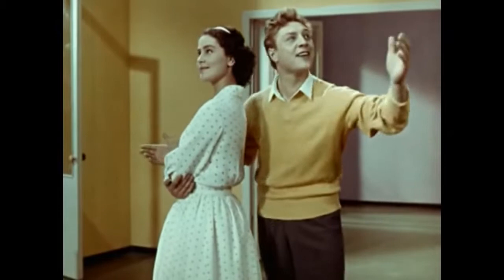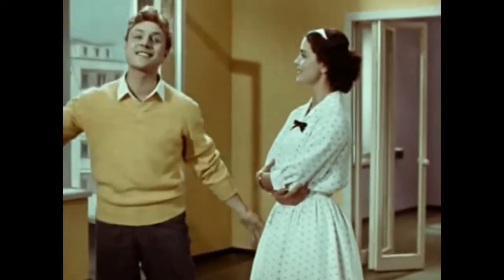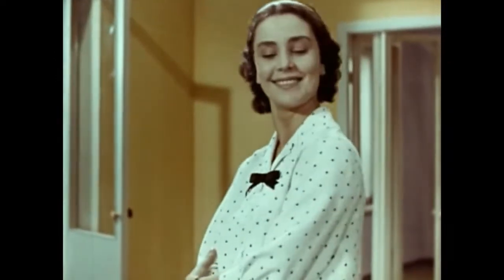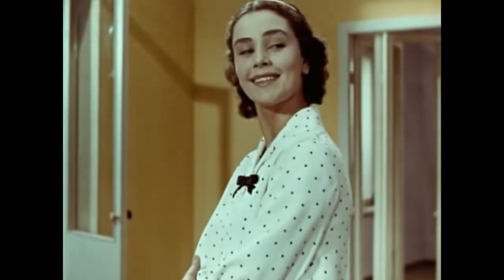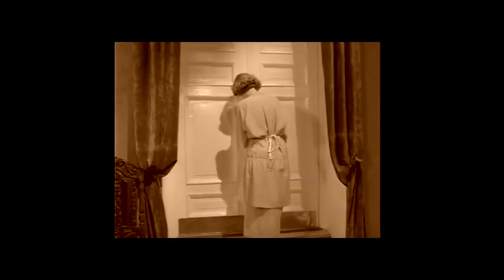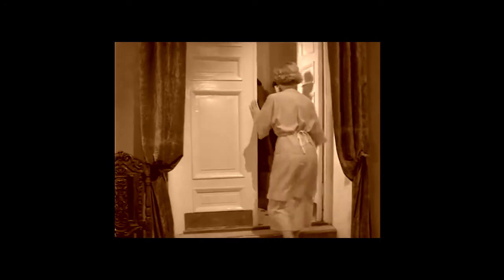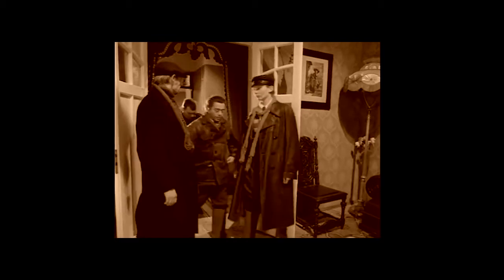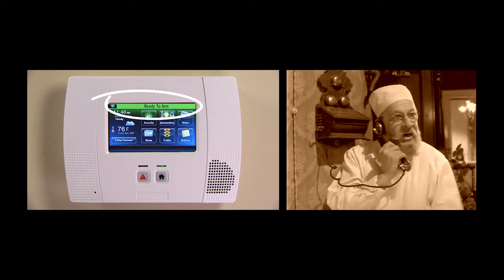Design through research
The publication in front of you is a tool to explain some of the videos produced throughout my final year in BA Design department.

With the videos, I am discussing topics that are on my mind, politics of daily life and the far away yet relevant past creations like the Soviet Union.

You as the observer will have your own associations when watching the videos. They might seem illogical or entertaining, but look beyond that and try to explore what you see with your own memories, experiences and views.